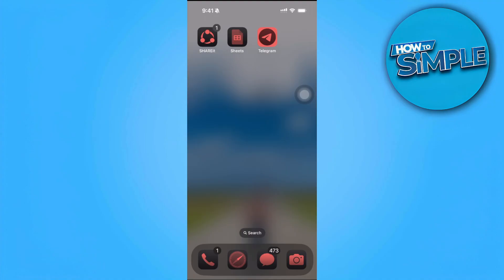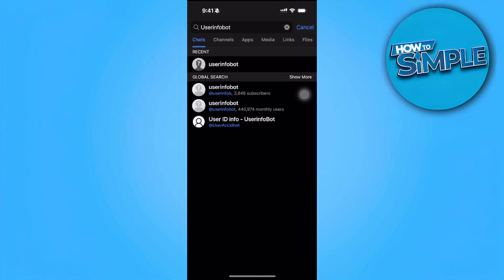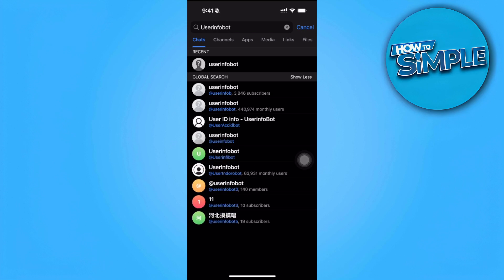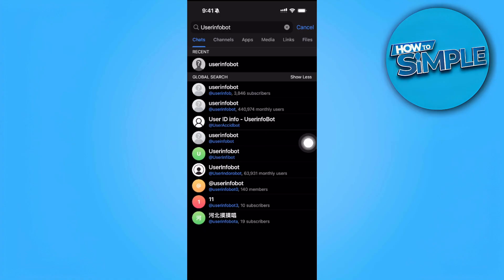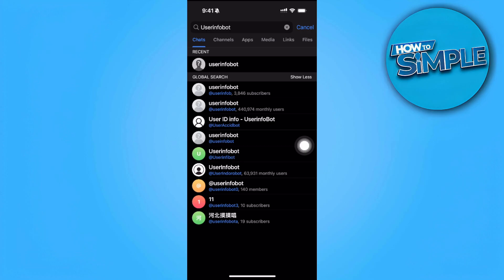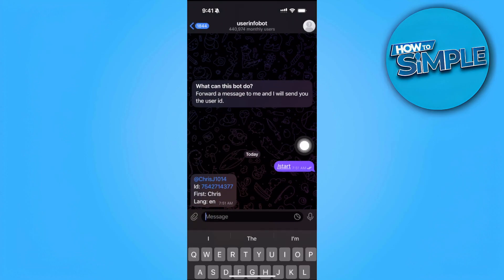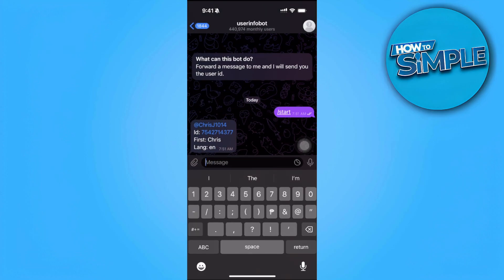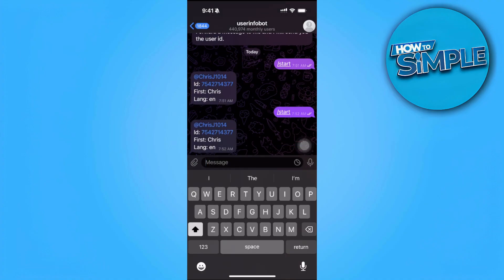How to Get Chat ID Telegram Bot